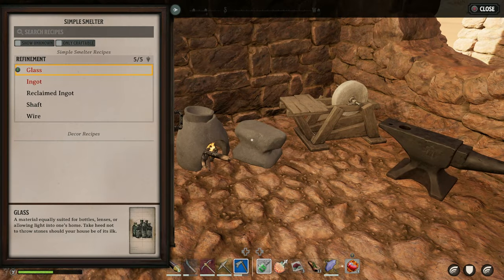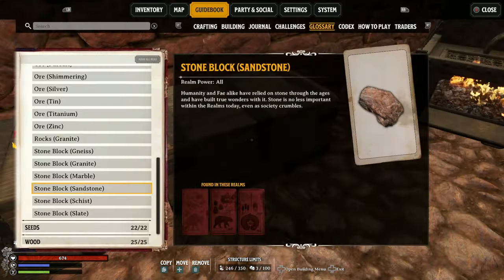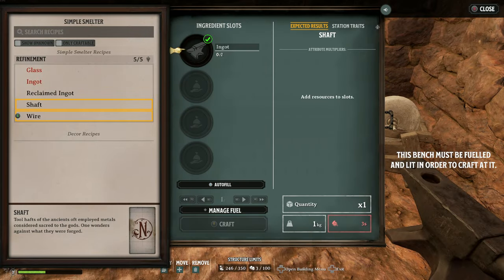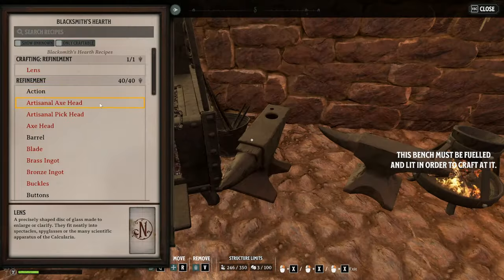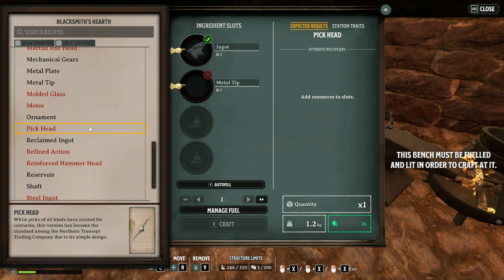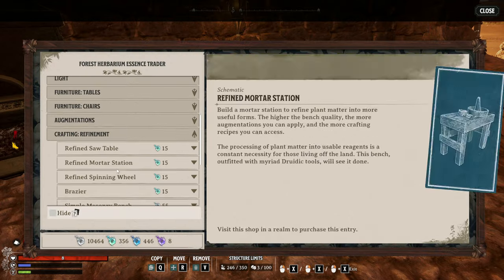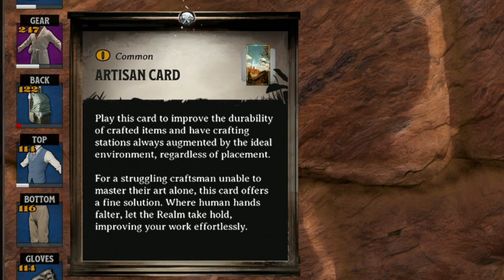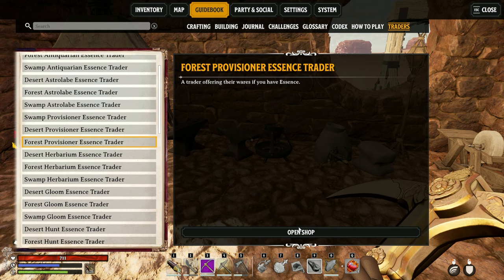NIGHTINGALE SMELTING GUIDE All 3 Crafting Tiers And How To Get Them! Etched Alloy! Steel! Augments!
00:00 smelting pro guides
00:23 basics
03:38 how to find ores
04:25 brazier and buffs
06:30 etched alloy ingots, steel
08:27 all 3 smelter locations
08:52 augments locations
10:27 faster refinement
11:55 best cards for smelting
13:43 last tips
RATBAGGERS I'm Jade PG: The home of survival with over 100 milion views across 3, yes 3 youtube channels!